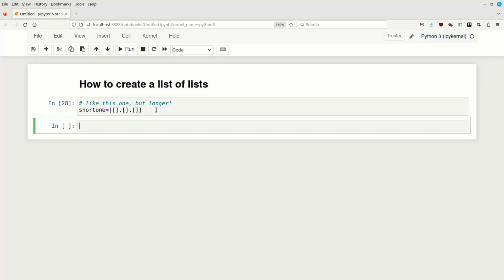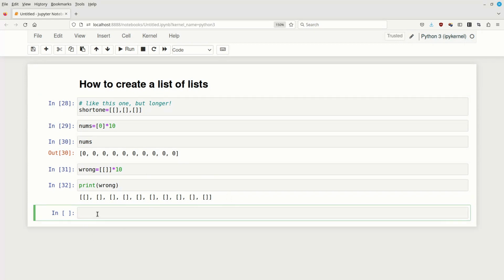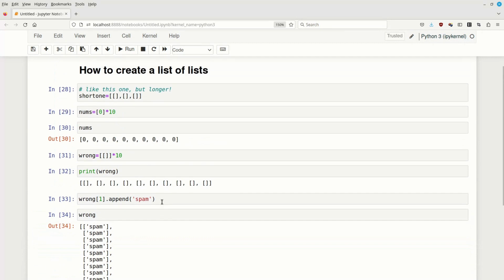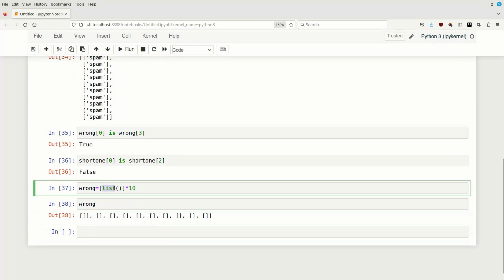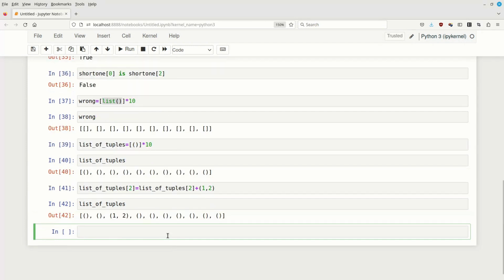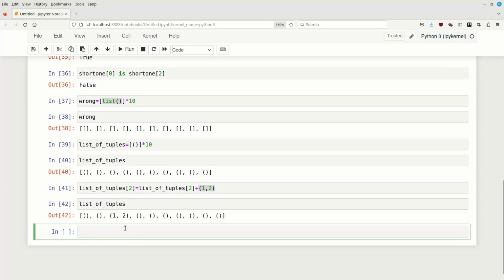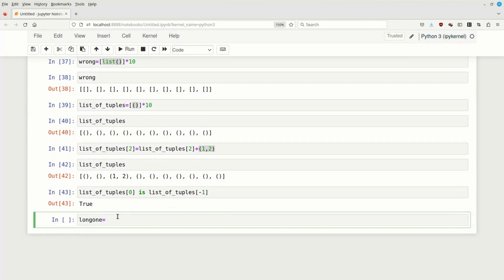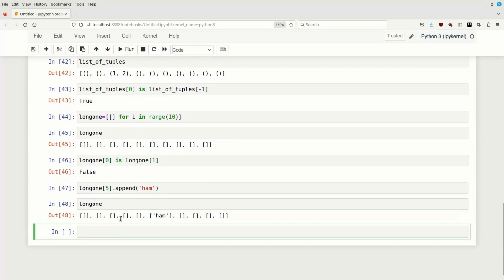Creating nested Python lists (2D lists) with comprehensions (don't use the product operator!)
Lists containing empty (sub)lists can be created efficiently in Python using comprehensions. A common pitfall to avoid is using the product operator; this yields an outer list with several copies of the same inner list. Any element appended to one of the inner list will thus appear to be added to all of them (in fact, they are all the same!). In this video I explain why this happens,  and why this procedure would instead work for tuples (though this is not useful in practice). I then show you how to create a list of lists in the proper way, using list comprehensions.

00:00 Introducing lists of lists
00:35 The product trick: take the same element n times
01:00 Why this does not work with inner lists... (a surprising pitfall)
03:30 ...though it would work with inner tuples (but you should not care)
05:44 The proper way: using comprehensions